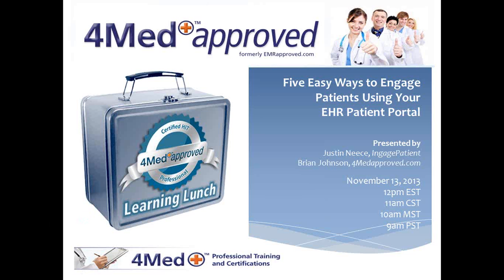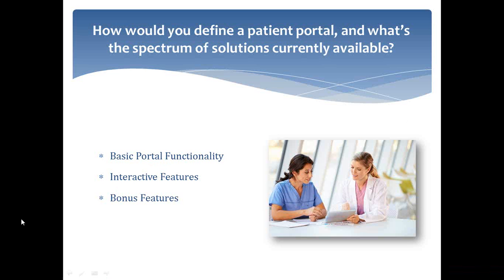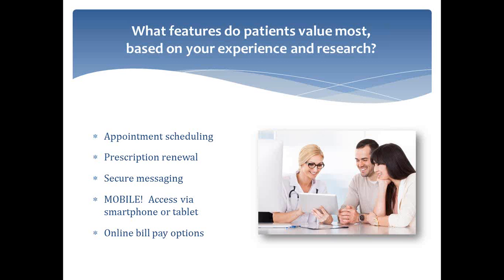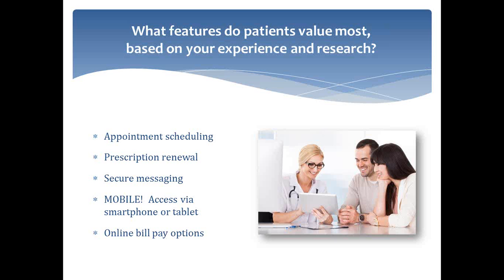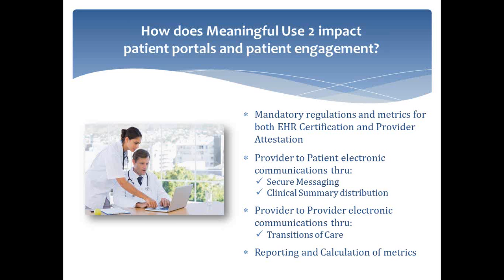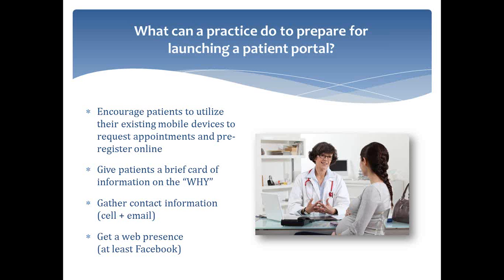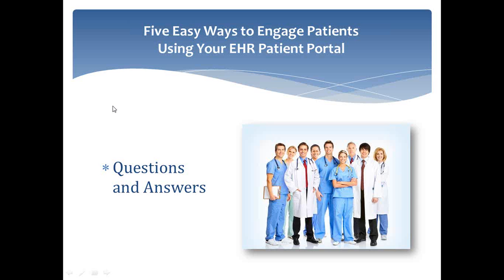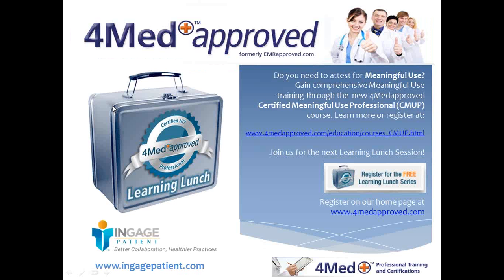5 easy ways to engage patients using your EHR patient portal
The 4Medapproved Learning Lunch series featuring industry expert Justin Neece, COO COO of RegisterPatient, discussing the hot topic of Patient Engagement. According to popular studies, patients of doctors who are already utilizing EHR and patient portals are more satisfied overall (78% versus 68%) than with those who are not yet using EHRs. This webinar will help you identify 5 quick strategies to engage patients using your EHR.